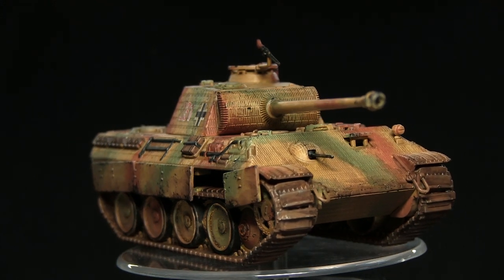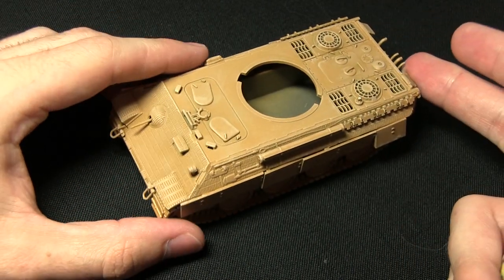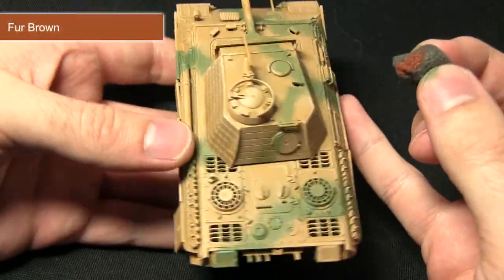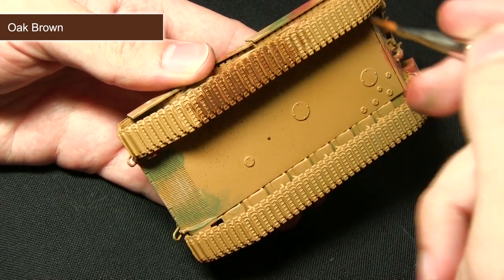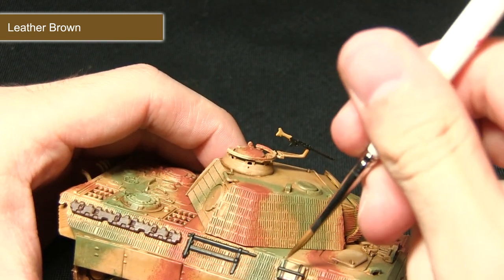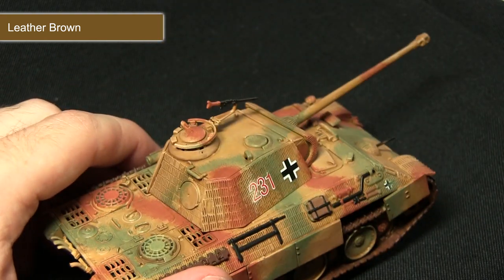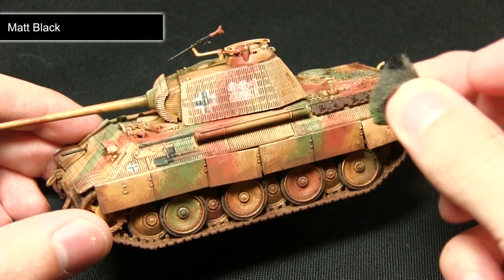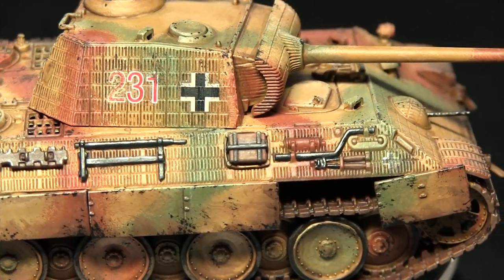Bolt Action Tutorial: How To Paint WW2 German Dunkelgelb Camo - Panther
Welcome to the fifth video in the Straightforward Tanks series where I show you how to paint WW2 tanks using nothing but an aerosol primer, normal acrylics paints and brush techniques. This time I show you how to paint Dunkelgelb camo using a Warlord Games Panther as a subject.

Paints used:
Desert Yellow Primer
Skeleton Bone
Army Green
Fur Brown
Oak Brown
Leather Brown
Matt Black
Gun Metal
Soft Tone Ink